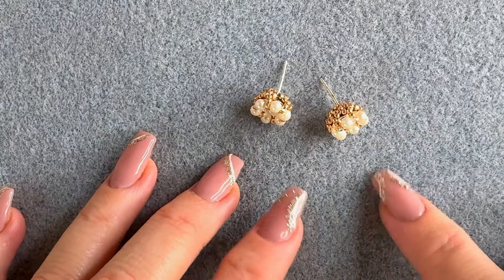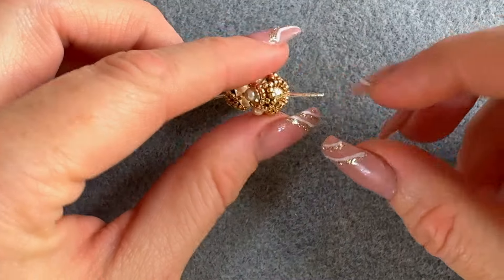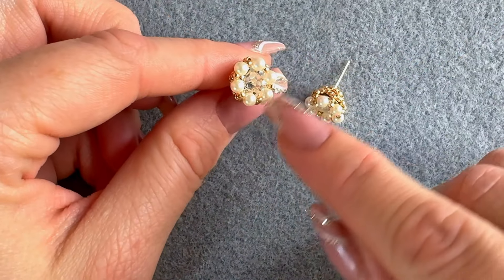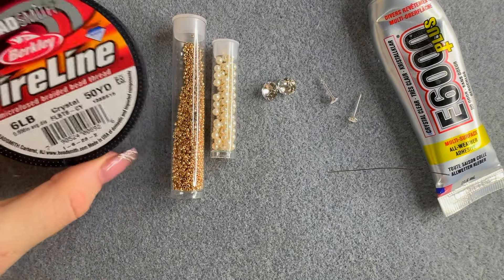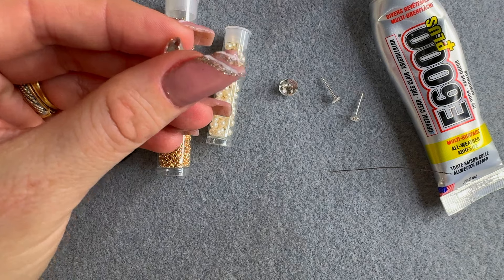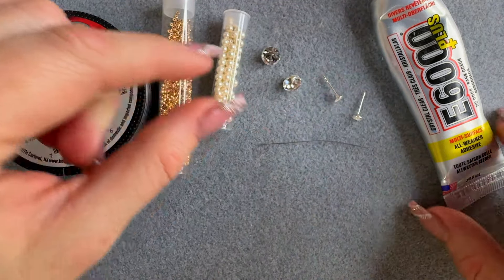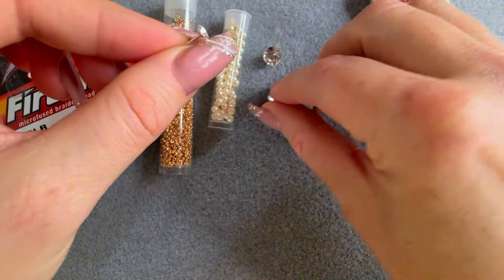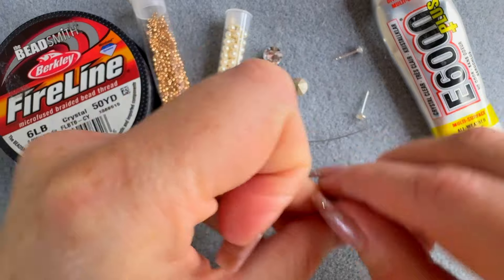Seed Bead Flower Pearl Earrings DIY😍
Create your own stylish Seed Bead Flower Pearl Earrings with this easy DIY tutorial! Learn how to bezel a chaton and make elegant stud pearl earrings at home. Perfect for any occasion!

Materials:
✨Toho 15/0 - PF Galvanized Rose
✨3 mm Preciosa Pearls - Creamrose
✨Chaton Maxima SS39 - Crystal Foiled
✨4 mm stud posts
✨ Fireline 0.6lb crystal
✨Glue E6000 plus
✨beading needle
✨beading mat (Amazon)

My Equipment used to film the tutorials:
- ring light (very useful when you deal with small seed beads )
- phone holder for the table
-beads organizer (help me keep track of all my beads)

Please know that you are under no obligation to buy anything, and I genuinely appreciate your continued support, whether you use the links or not. I No pressure at all – feel free to use them if you find something you like. Your support means the world! 💖  Thank you!🤗

🌟Love my handmade jewelry tutorials? Your support helps me continue creating more amazing content for you! 💖